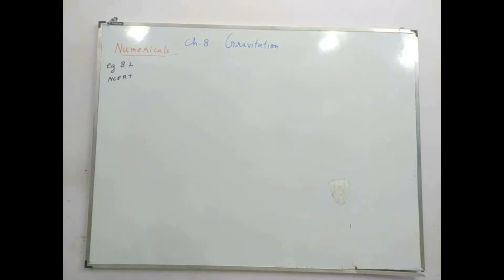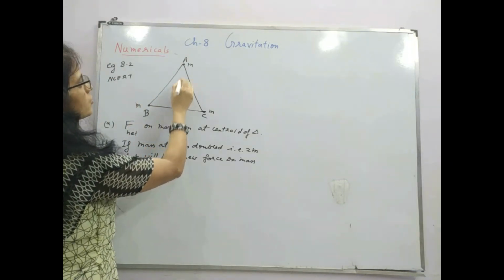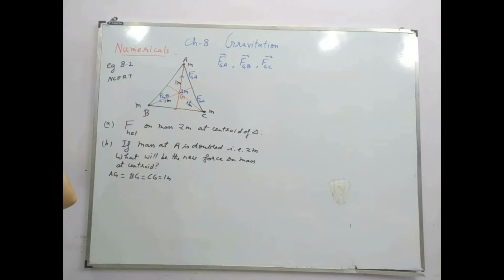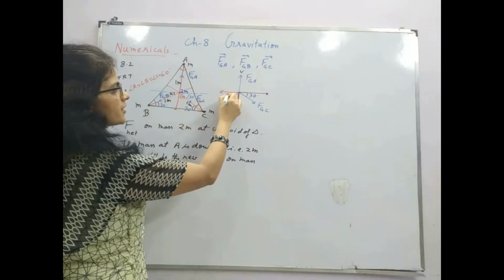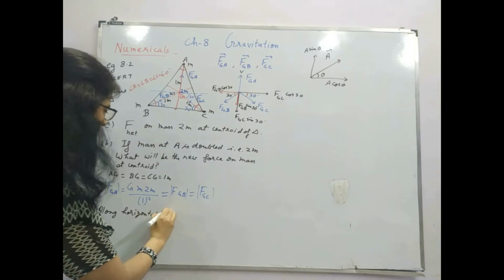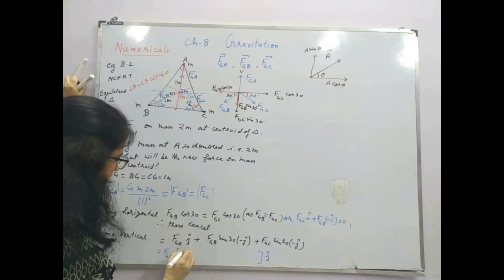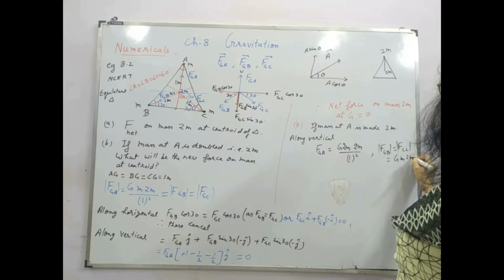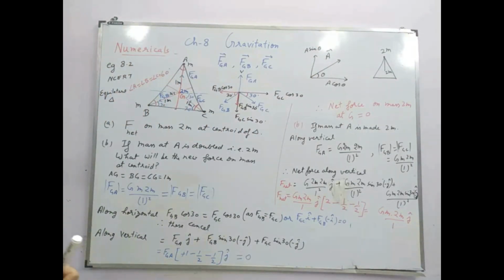XI 8.14 GRAVITATION NUMERICALS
GRAVITATION NUMERICALS A